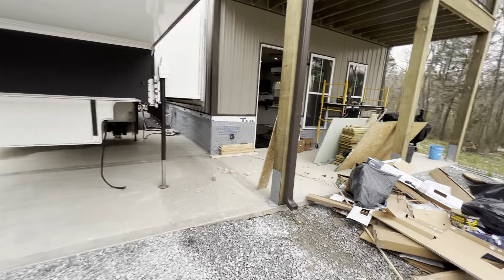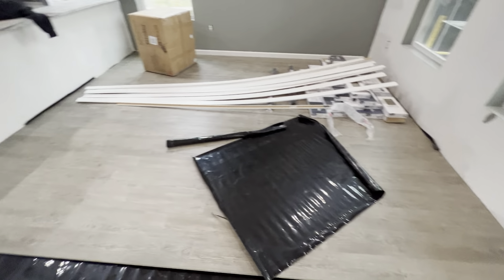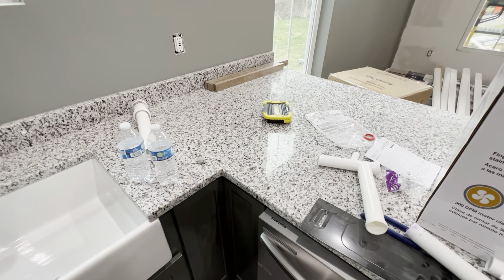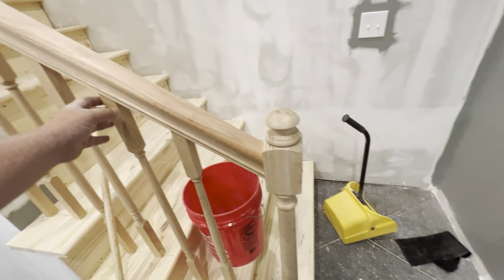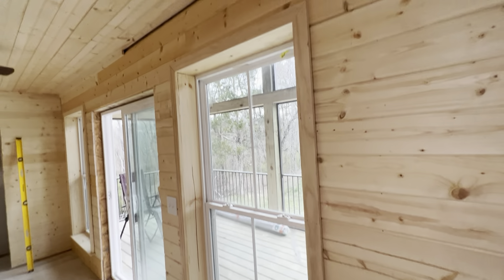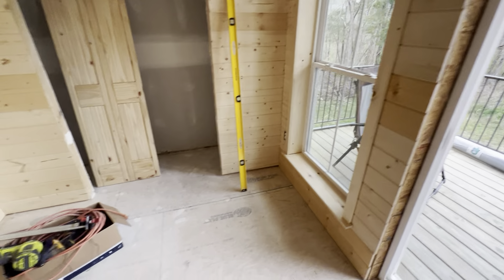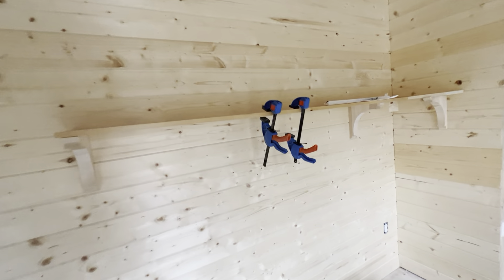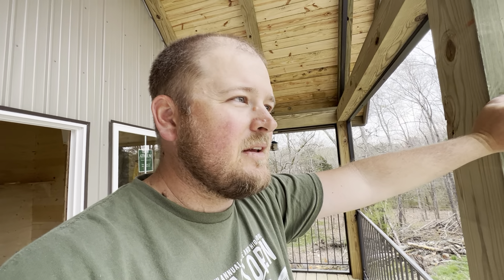Barndominium UPDATE!! We Are Running Out Of Time!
for info on the Barndo or Garage of your dreams!